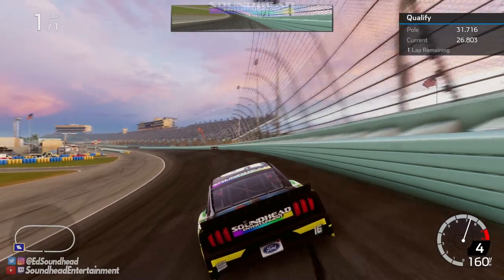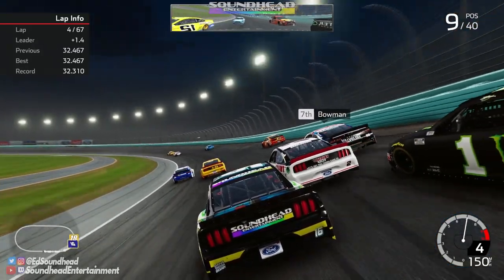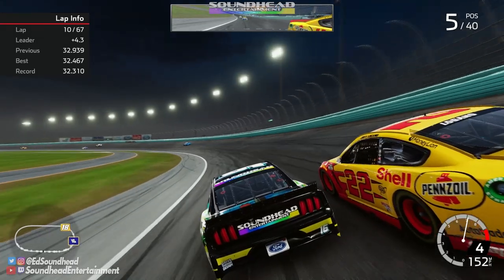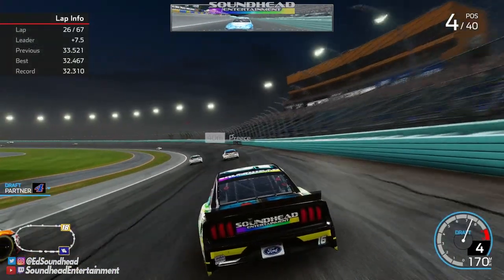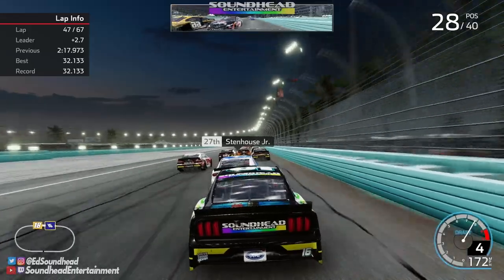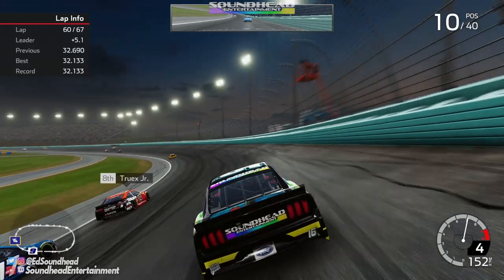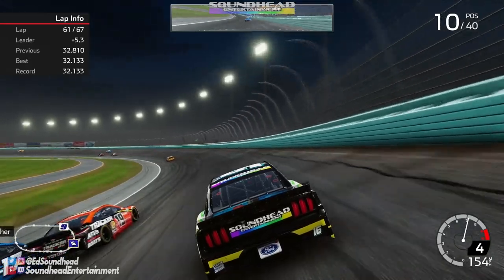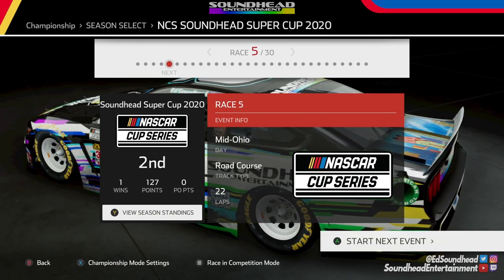OUR *NEW* CUSTOM CAR! |#4| NASCAR Heat 5 Custom Championship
We're finally back in NASCAR Heat 5 to continue our Custom Championship and switch things up with some new paint schemes!

Video Creator: Ed Soundhead
Editor: Ed Soundhead